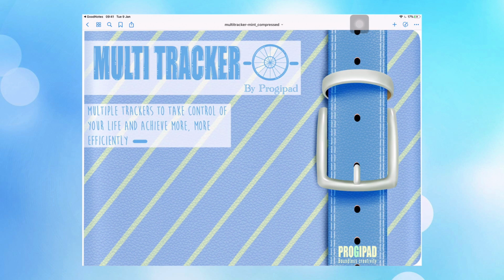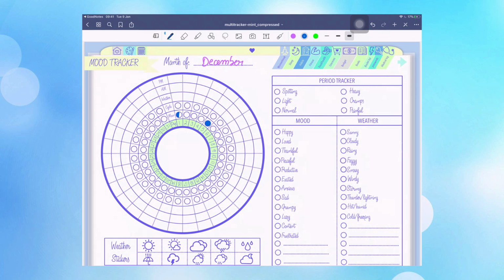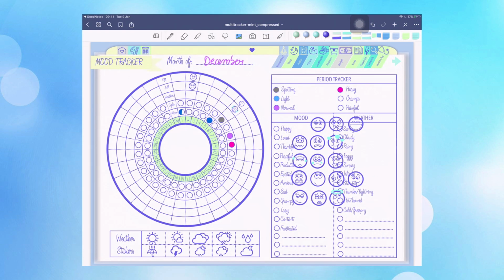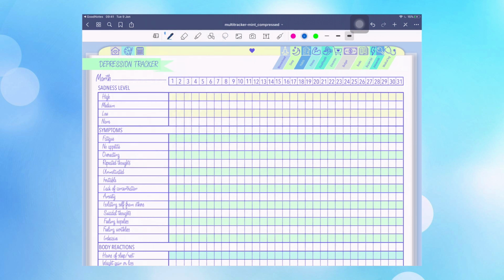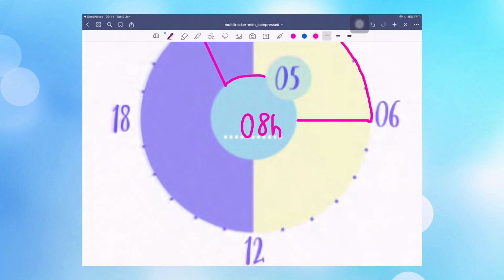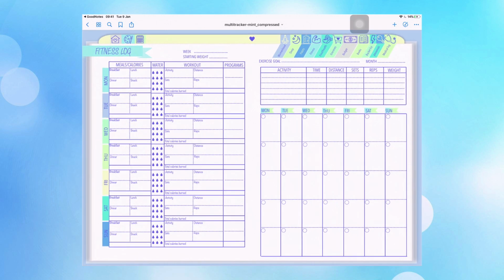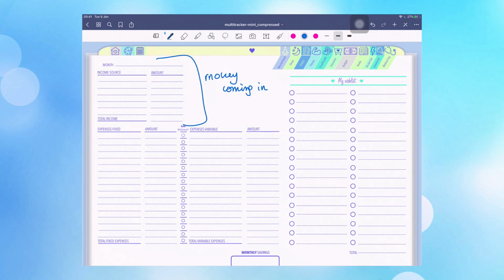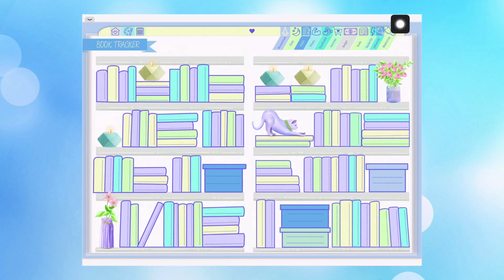What is inside the multi tracker and how to use it?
In this video, you will have a detailed overview of the multitracker and how to use all the different trackers
THIS IS MY STORE!

READ MY BLOG!